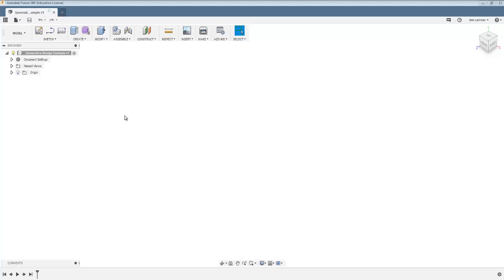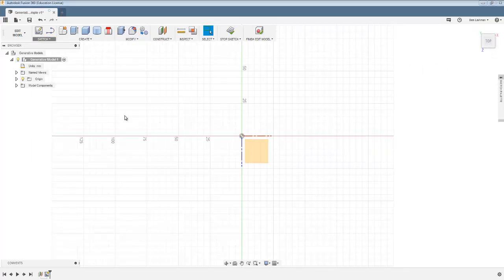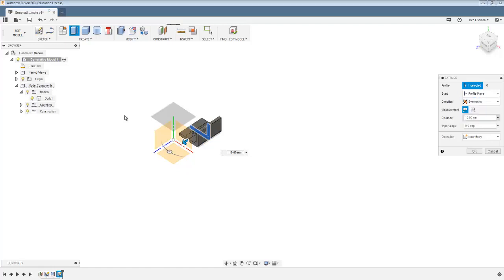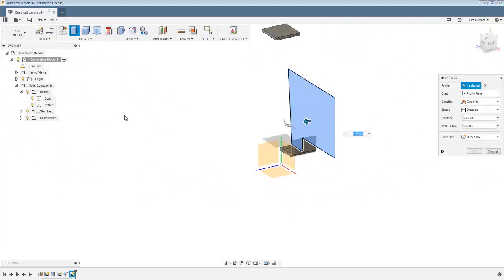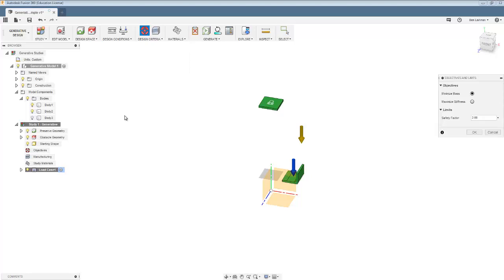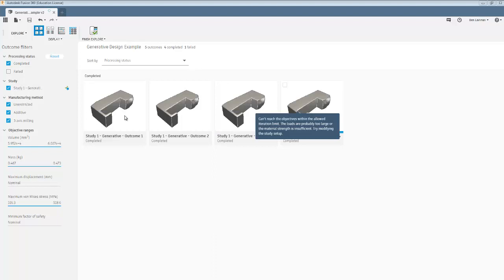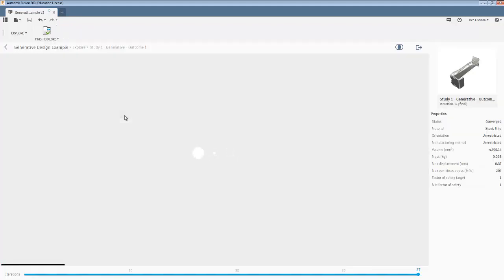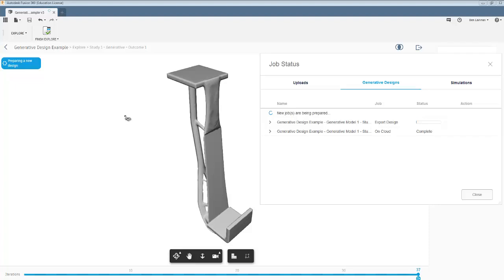Generative Design in Fusion 360 - redesigning a lifting hook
This tutorial covers the basics of generative design in Fusion 360. In it, we find and compare four different low-mass structures for a lifting hook.